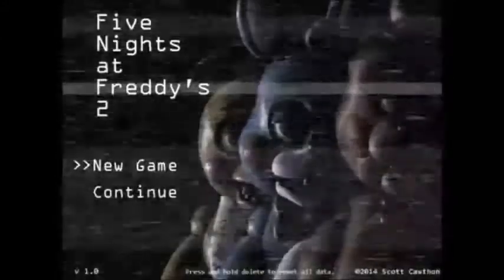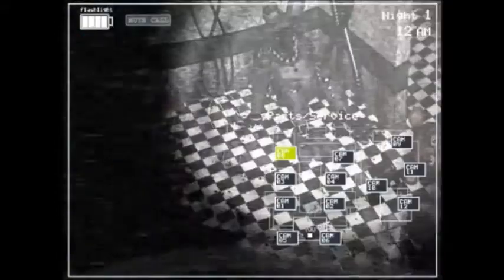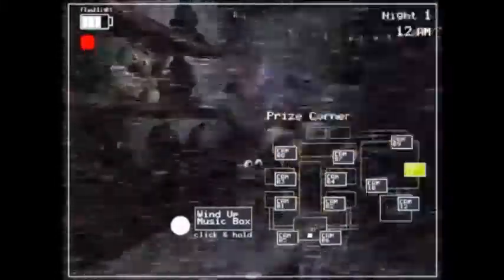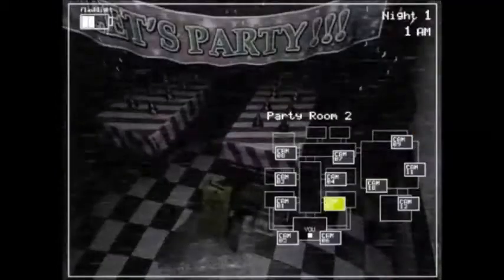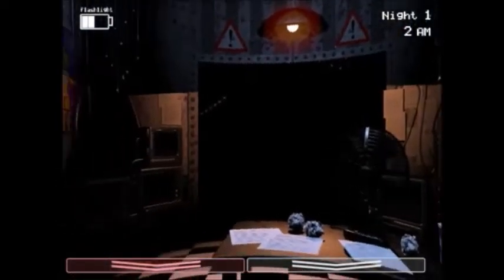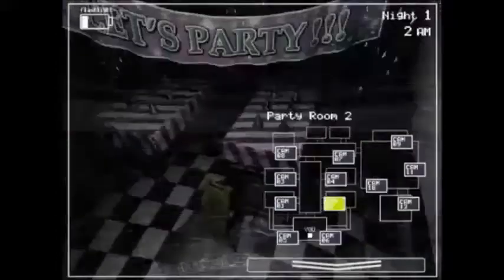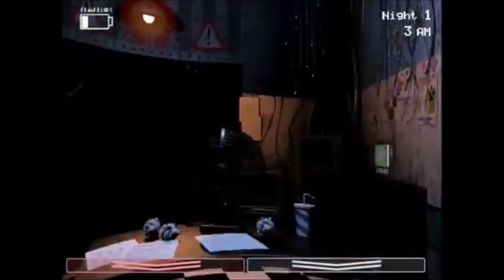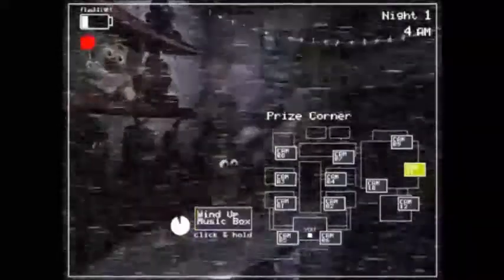Five Nights at Freddys 2 Game Play: 1st Night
Five Nights at freddys game play:  1st night. Creepiest game I ever played.